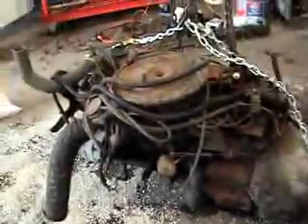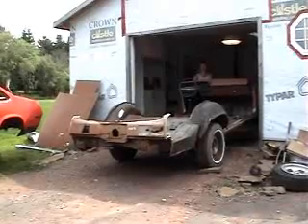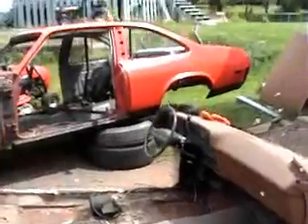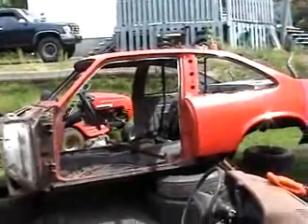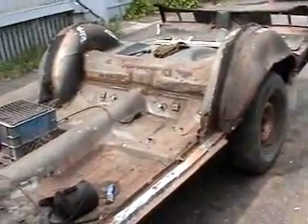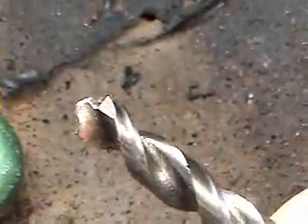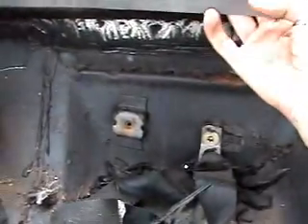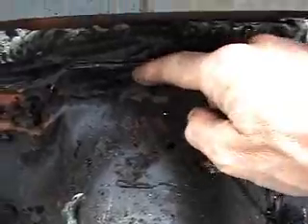the wife got greasy